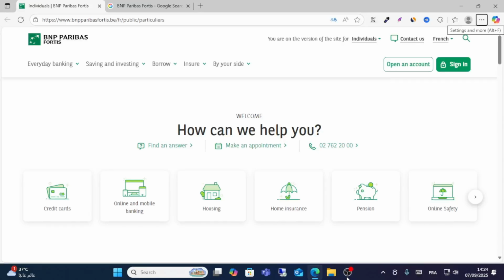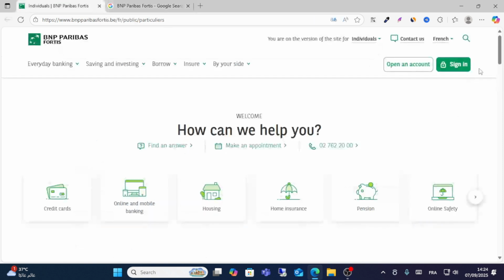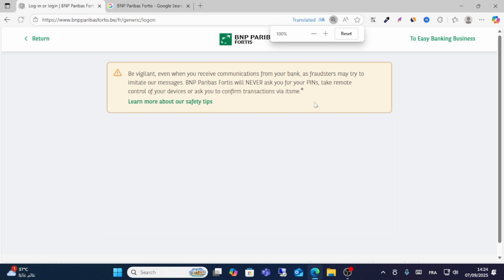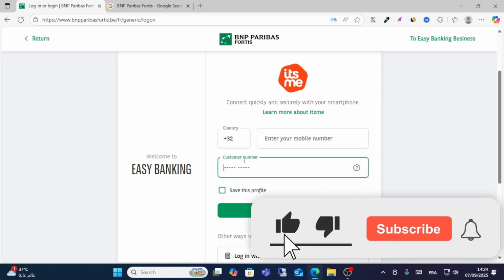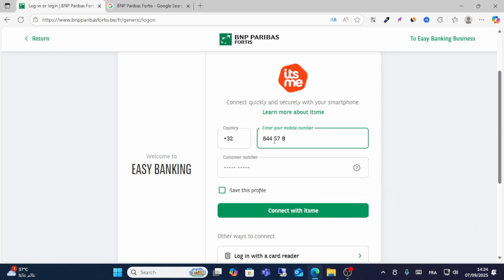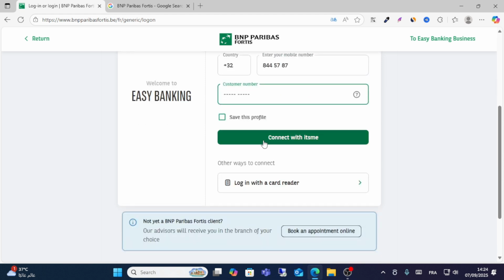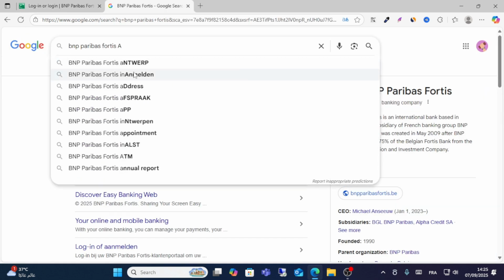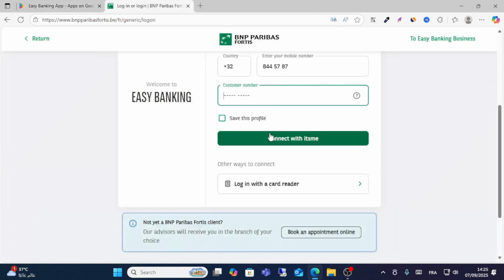How to Log in BNP Paribas Fortis Online Banking - Quick Guide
Logging into BNP Paribas online banking is a straightforward process, enabling you to access and manage your accounts securely